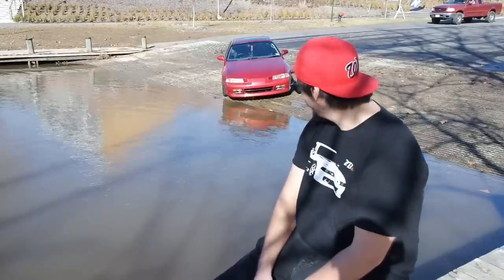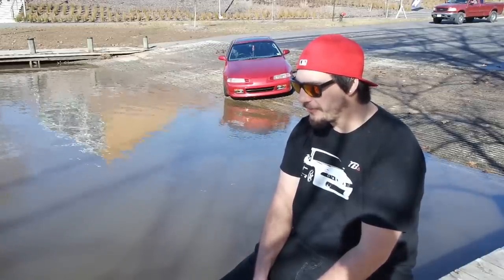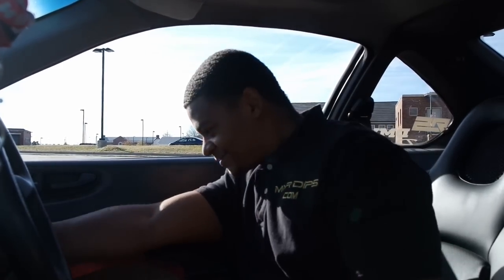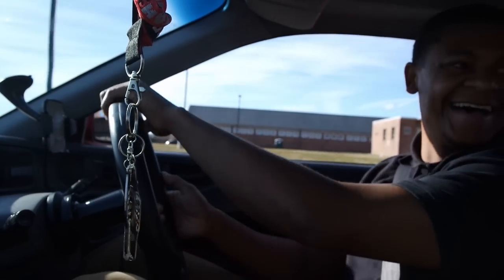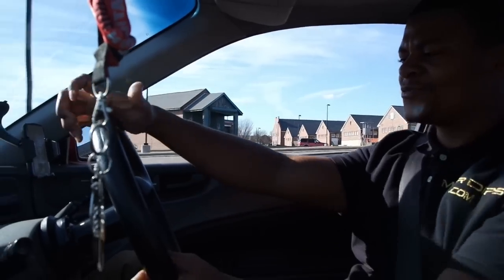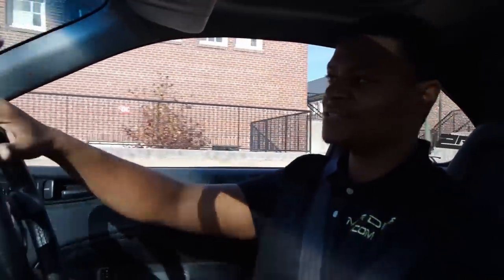Troy Wilsons Rare RHD Honda Prelude review and interview